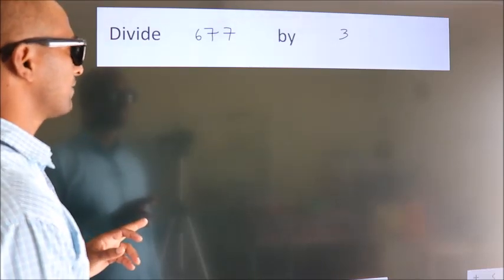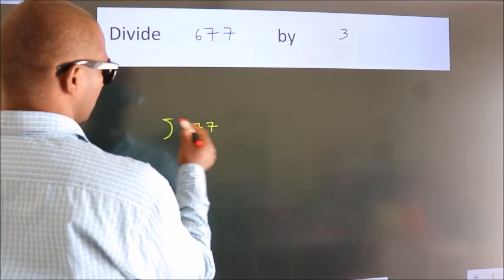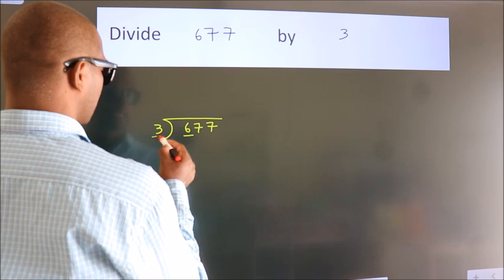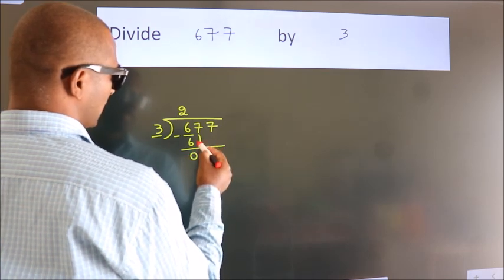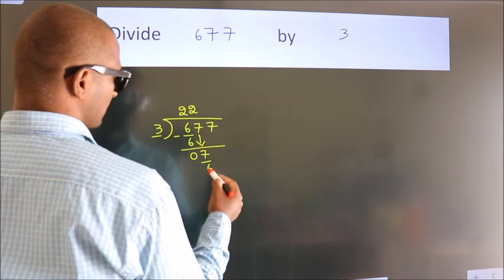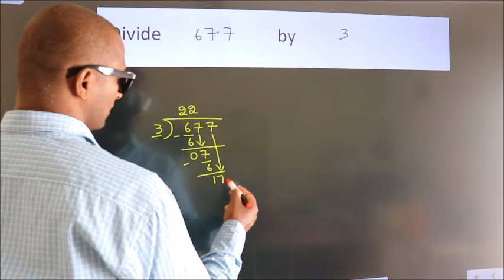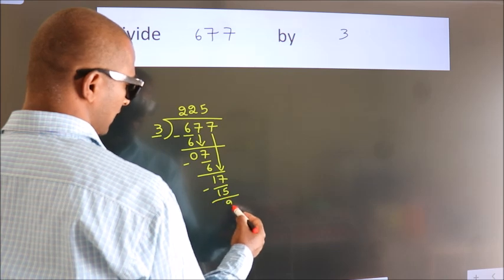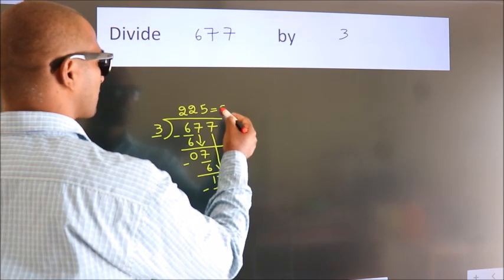Divide 677 by 3